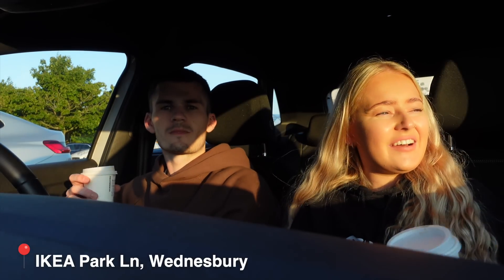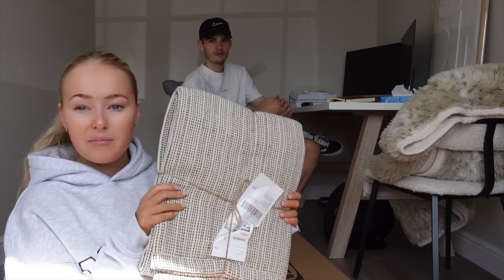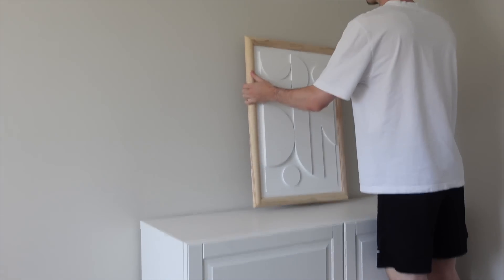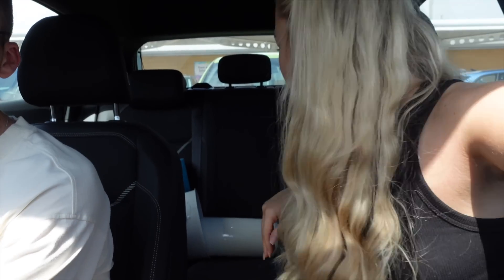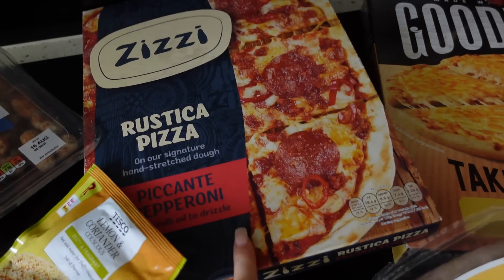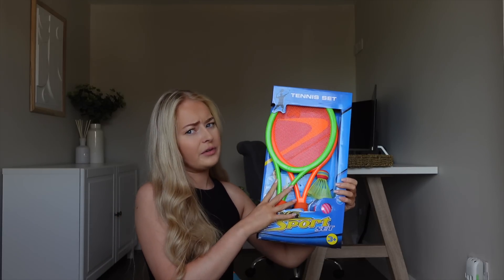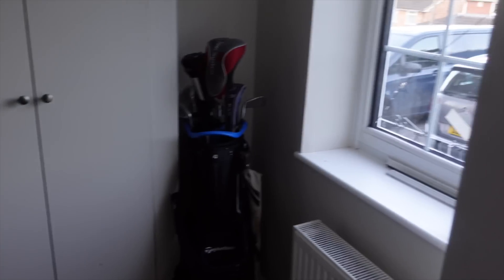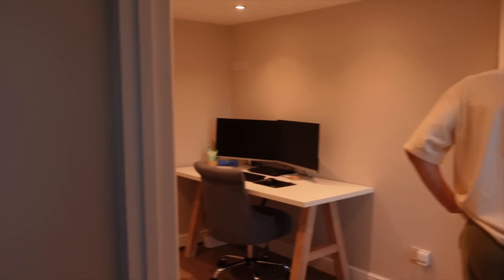HOUSE UPDATES VLOG | ROOM TRANSFORMATION, IKEA + DUNELM HAUL and A WEEKLY GROCERY HAUL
Spend the weekend with me🤎